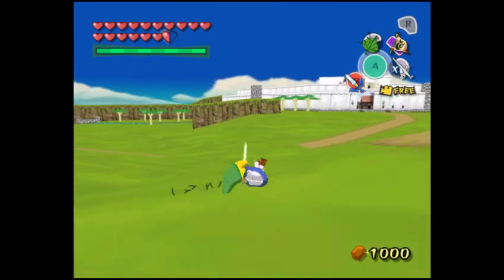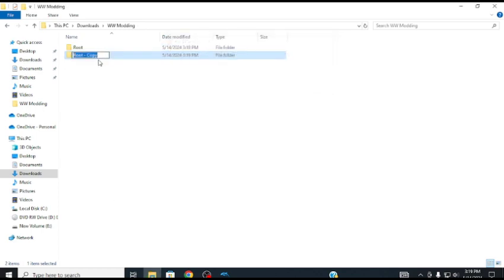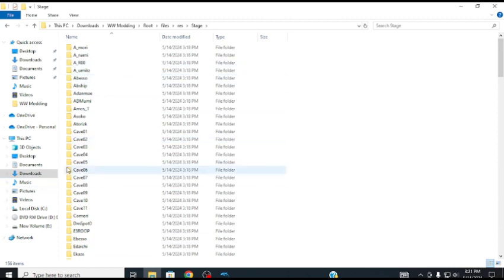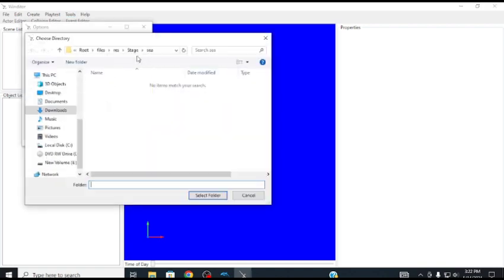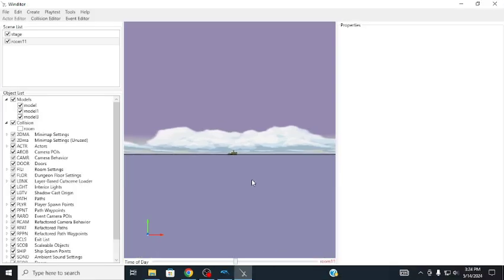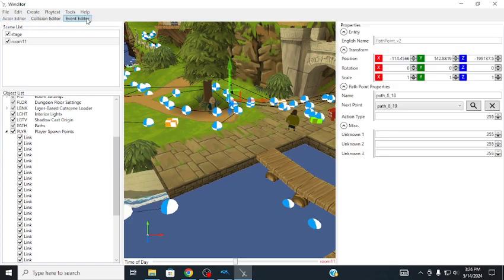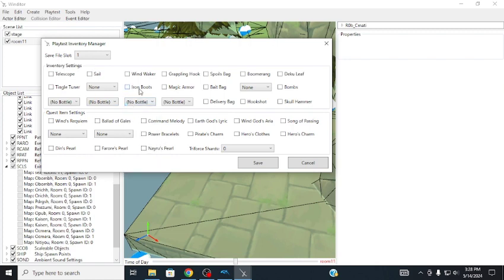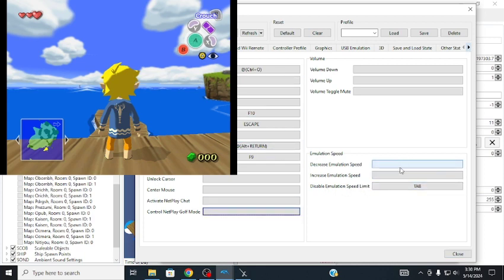The Legend of Zelda: Wind Waker - MODDING SETUP TUTORIAL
Links [no pun intended]

If you need help or have questions go ask the WW Modding discord server!